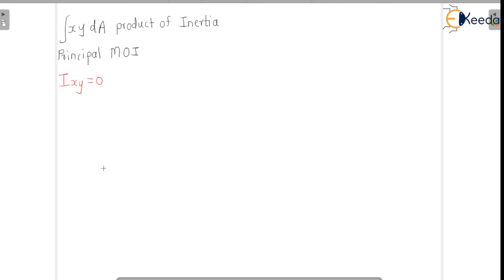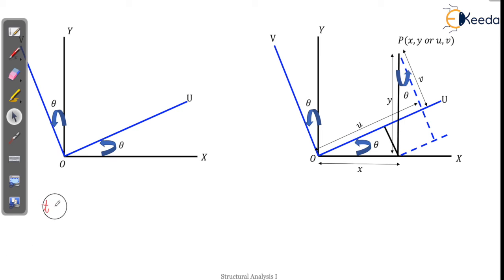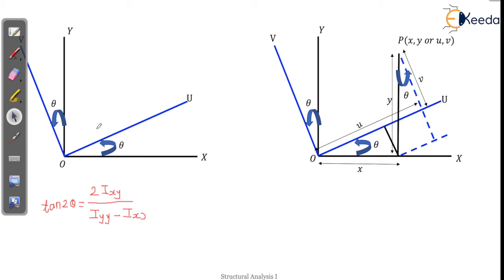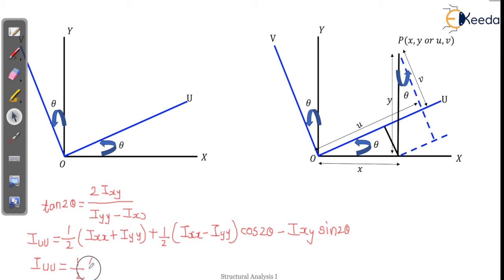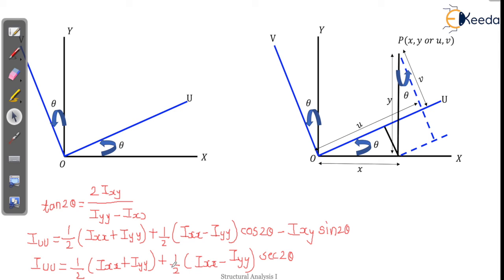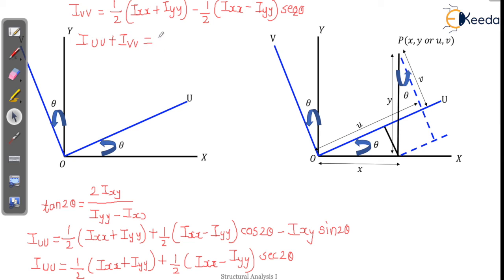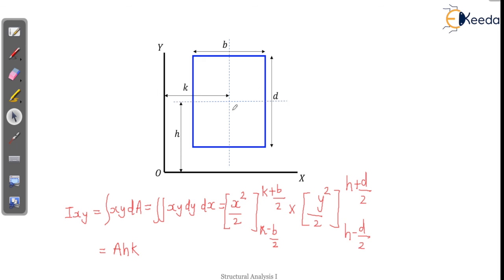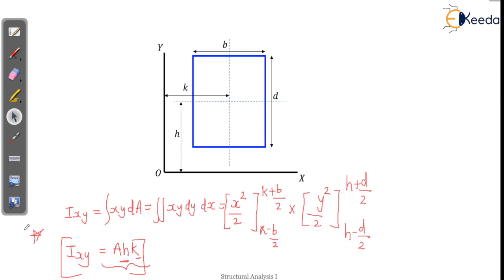Properties of Beam cross section - Unsymmetrical Bending - Structural analysis 1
Video Name - Properties of Beam cross section

Chapter - Unsymmetrical Bending

Happy Learning